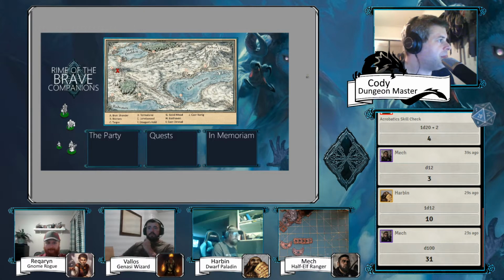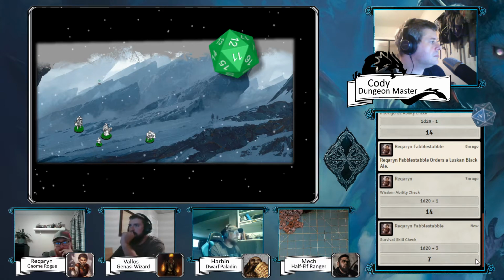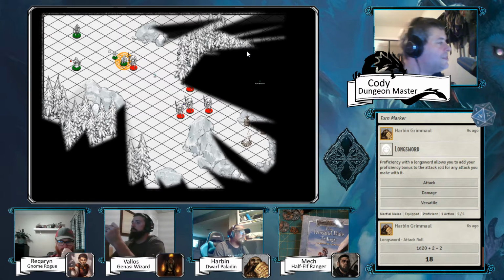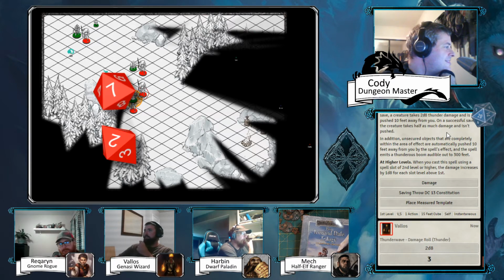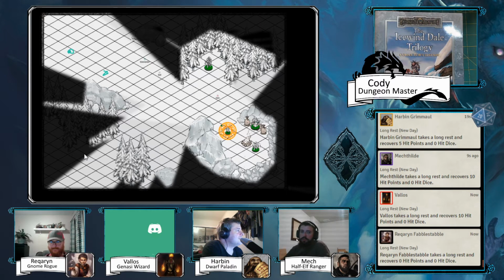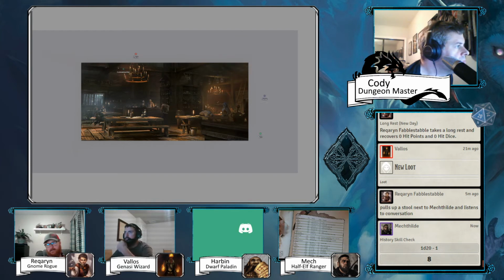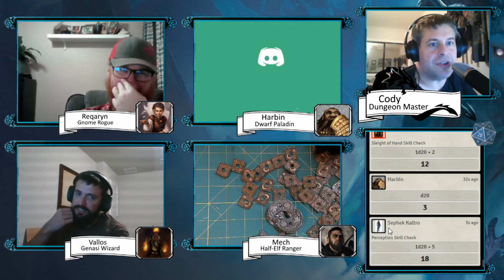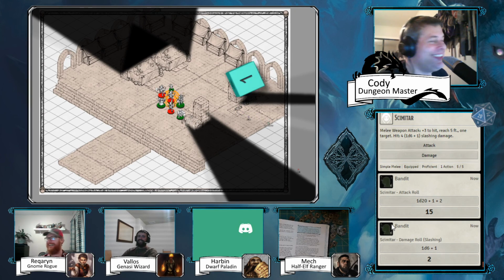RotBC: Episode 2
Join us on the frozen tundra of Icewind Dale as a set of fresh adventurers set out to save the Ten-Towns from Auril's frosty grasp. We switched over to Foundry VTT for this episode and even though we're still getting used to the interface it worked really well. Gnolls were killed, thugs were murdered, and the crew is closing in on the Ice Dagger Killer.